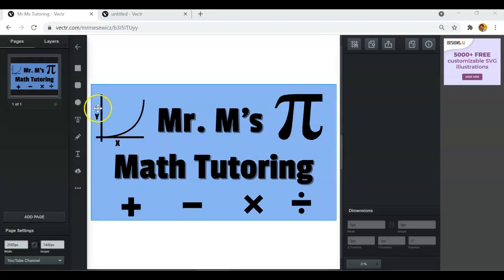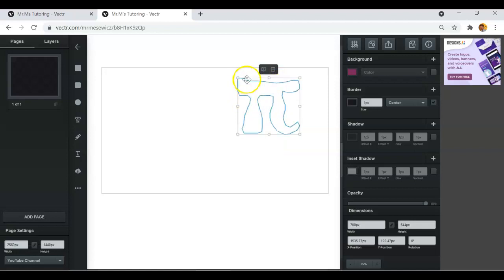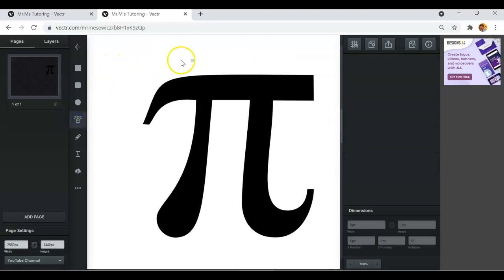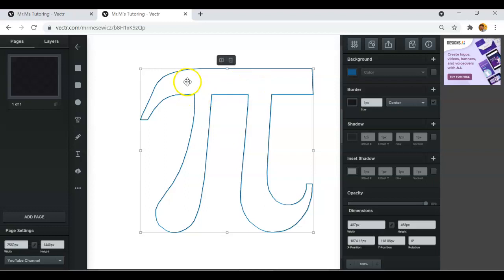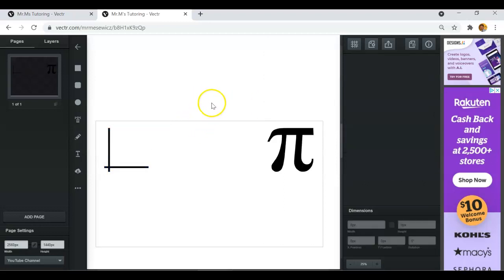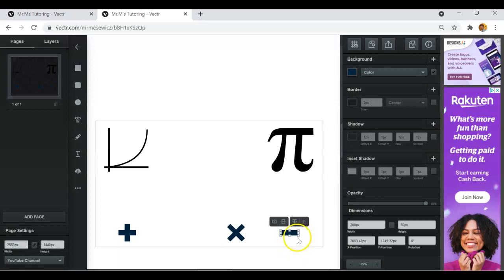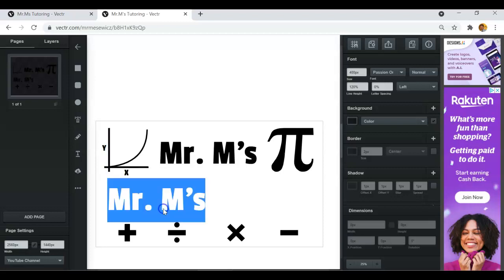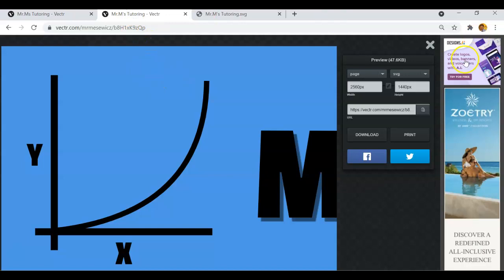Vectr Tutorial - Pen, Pencil, Other Shapes and Text